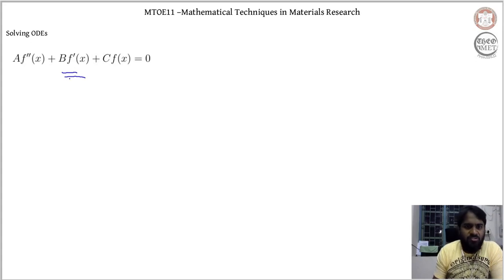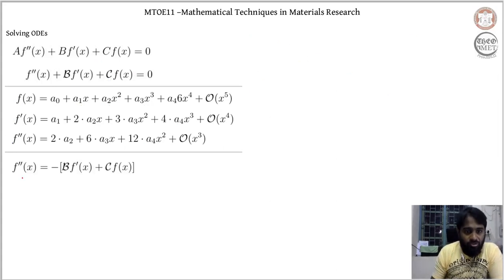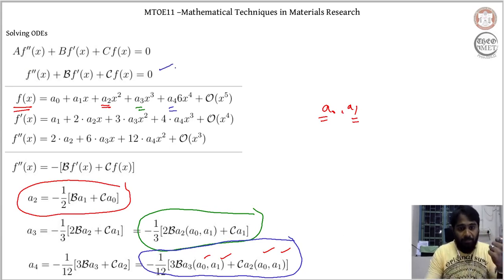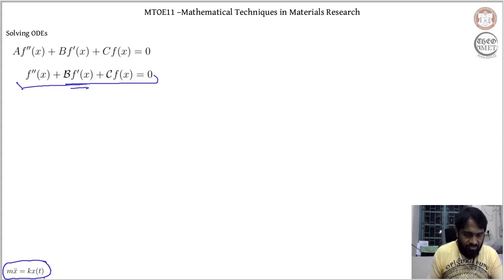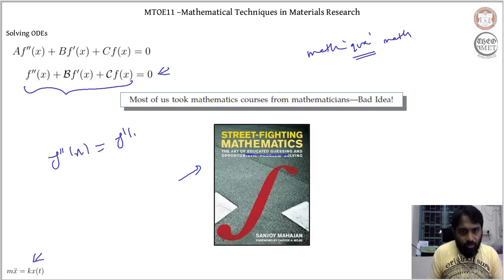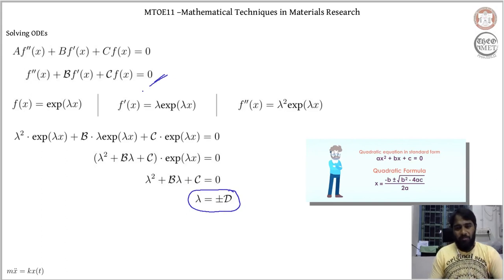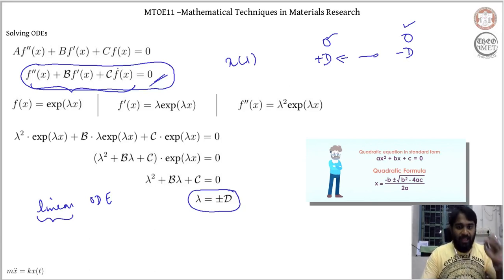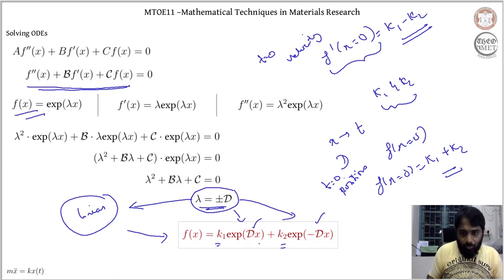Handling ODEs - Adding Complexity (MTOE11)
Testing the limits of the tool by adding complexity.